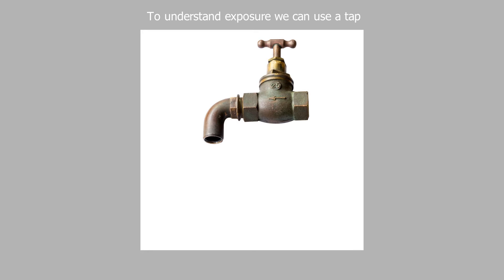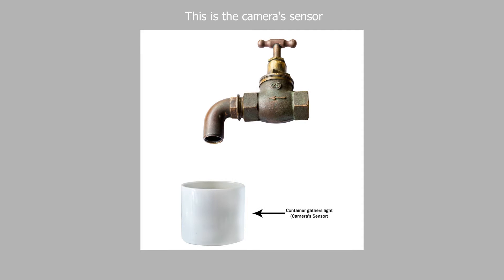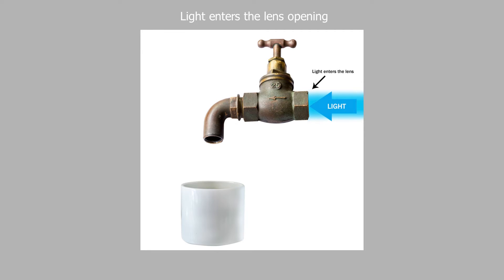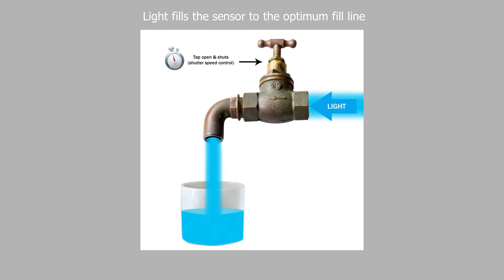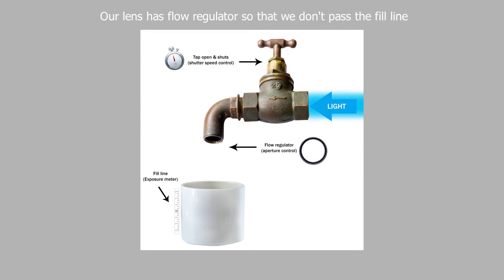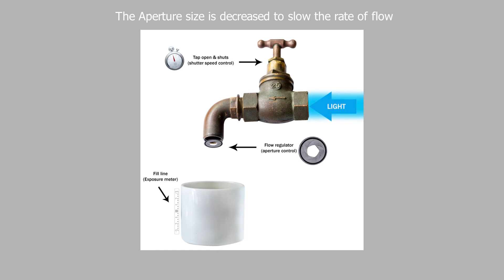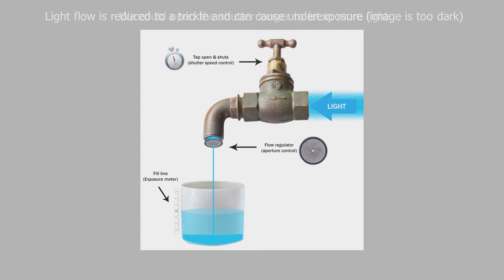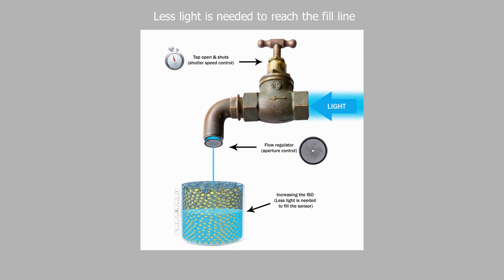Understanding Exposure - Tap Analogy - © Matt Kemp 2015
Matt Kemp's "Explanation of Exposure using the tap analogy"

A slideshow of images is used to explain how a manually controlled camera such as a DSLR uses the Shutter, Aperture and ISO to control light reaching the sensor.

This video has been designed for novice photographers that are looking for a simple explanation of photography light and exposure